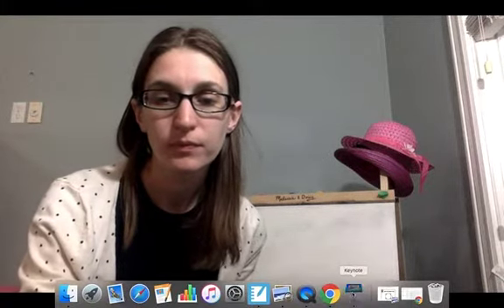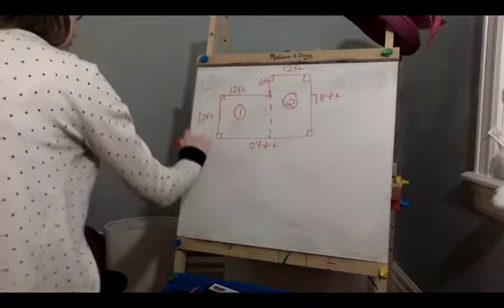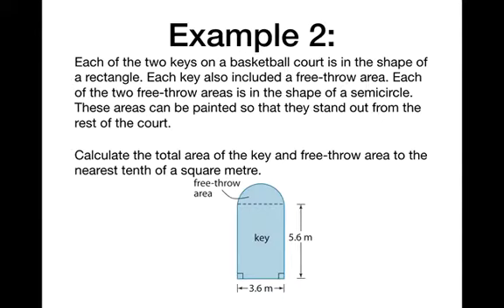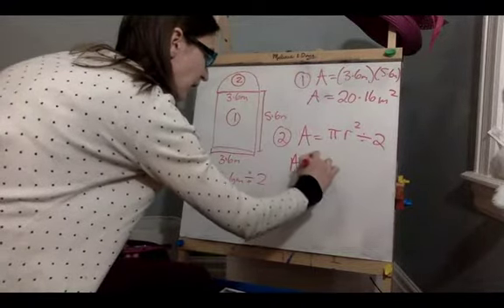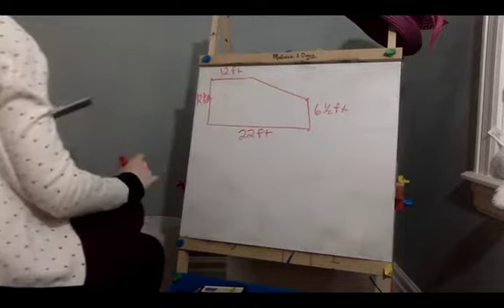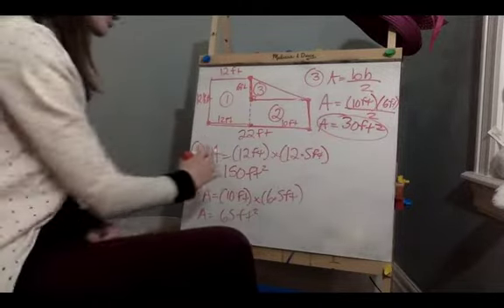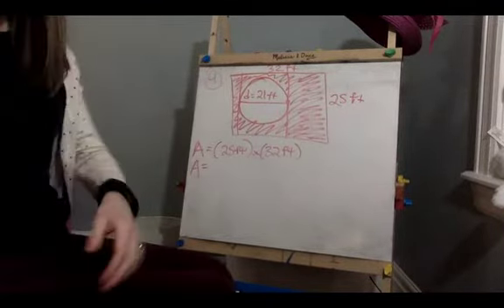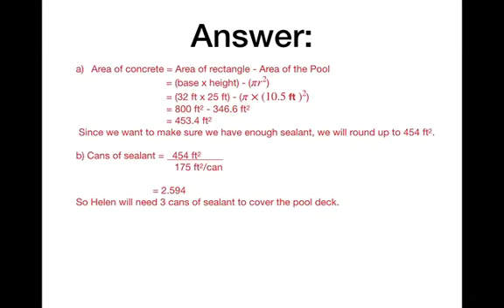Area of Composite Shapes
Math at Work 10 video on finding the area of 2D composite shapes.